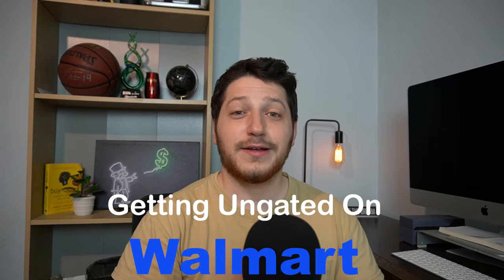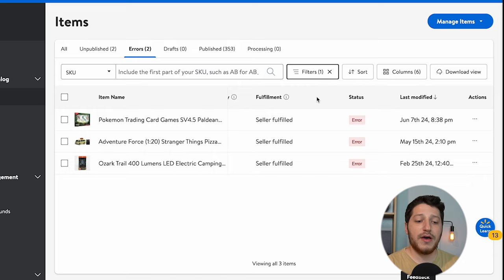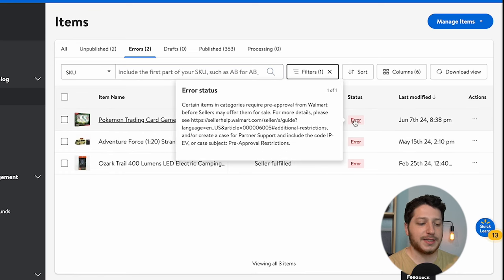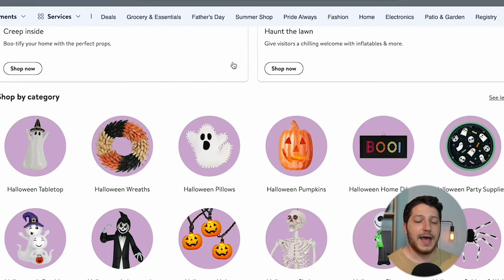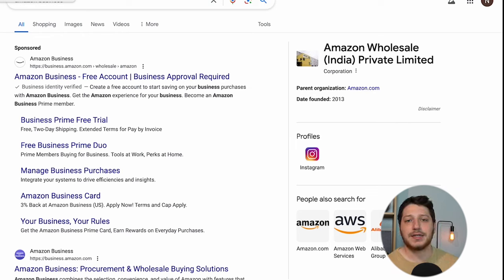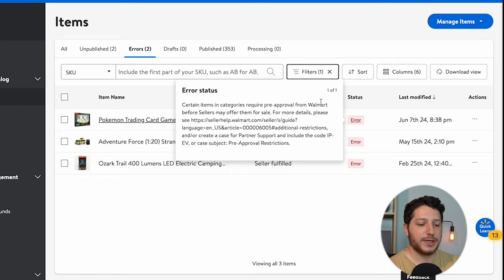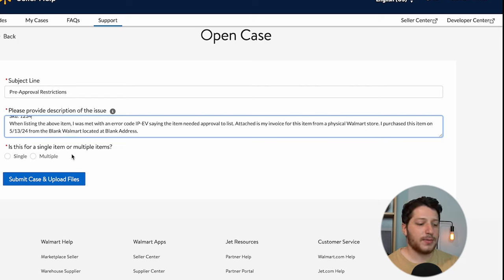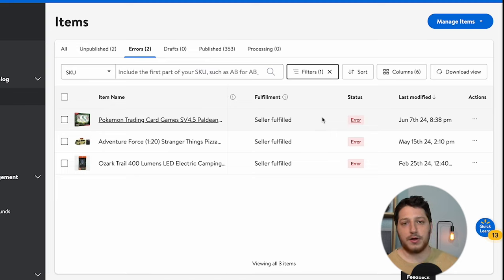How To Get Ungated On Walmart To Sell Restricted Inventory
In this video I go over how to get ungated on Walmart to sell restricted inventory for any brand or category. Similar to Amazon, Walmart restricts certain categories and brand. Some categories are not allowed to be sold such as Walmart owned brands like Ozark Trails. However, you can sell brands like Pokemon that are restricted but require you to get approval. All you need to do is create a case with Walmart seller support and provide the invoice. Retail receipts work and are accepted. Even Walmart to Walmart.